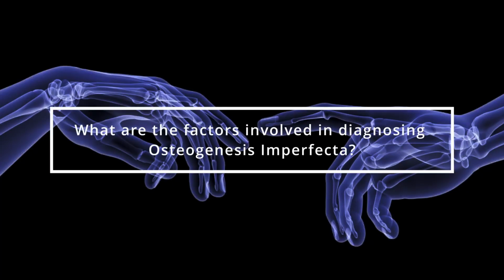What are the factors involved in diagnosing Osteogenesis Imperfecta | Dr Shankar Kurpad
In Osteogenesis Imperfecta or so-called brittle bone disease, the bones themselves tend to fracture easily, even with trivial pressure.
By and large, this problem is more common in childhood and as the affected child grows up, it tends to become less and less susceptible to having fractures. And typically, by the time they are adolescent and adults, that tendency generally peters off and they tend to become more stable and less likely to have fractures. Haematological problems like thalassemia, have orthopaedic manifestations because their problem, which occurs in the bone marrow, renders the bone slightly more easy to break